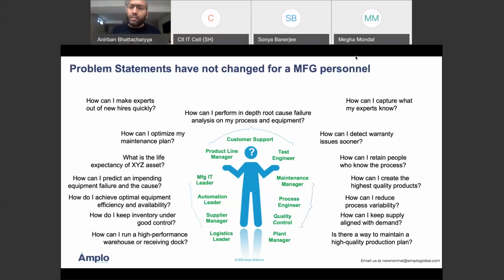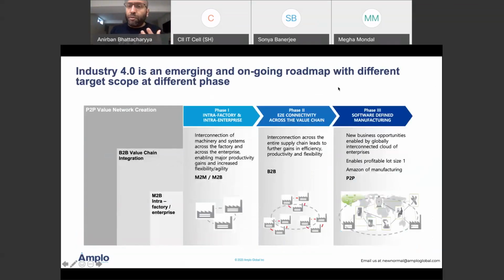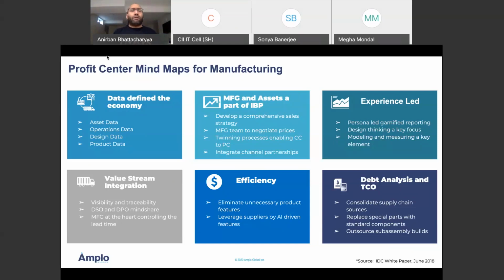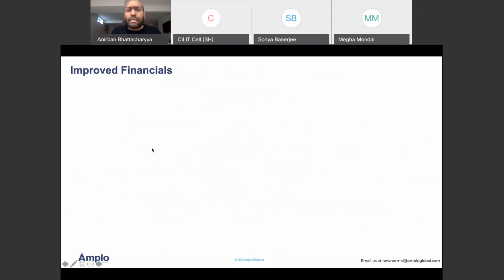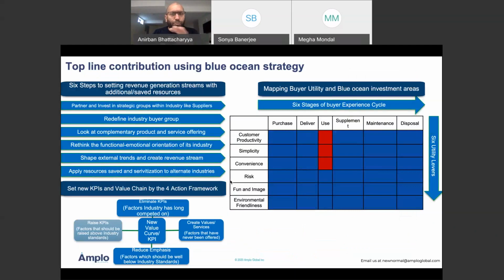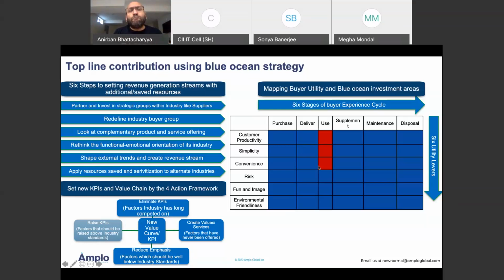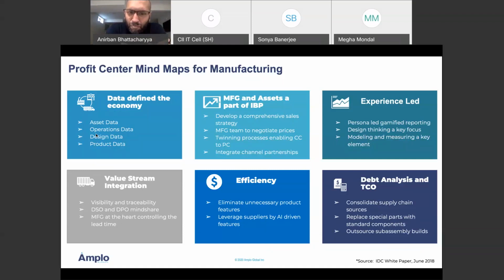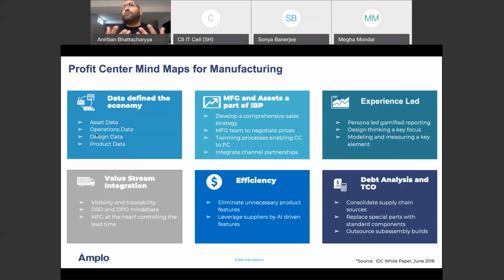How to move your manufacturing unit from a cost center to a profit center using I4 0 principle